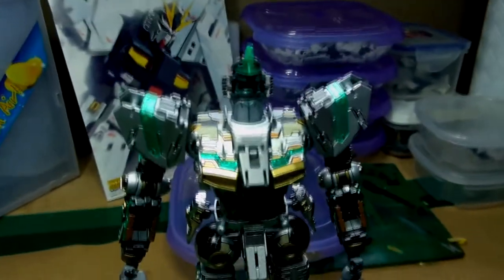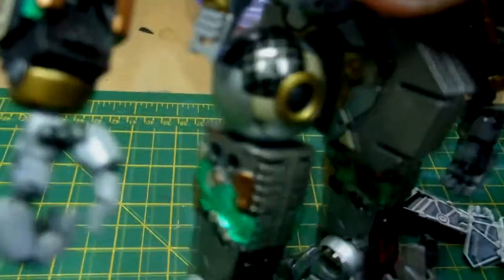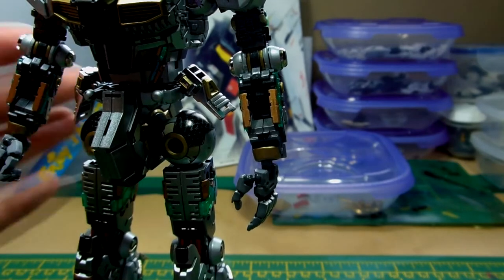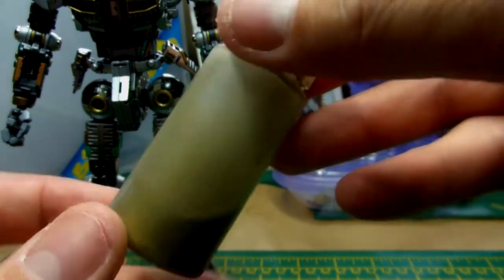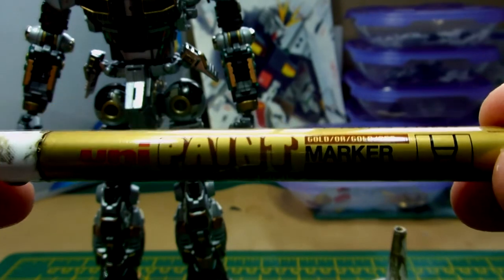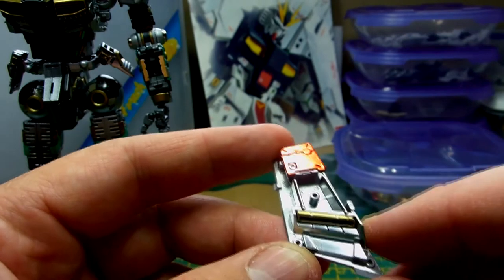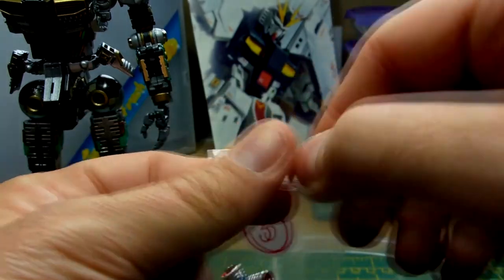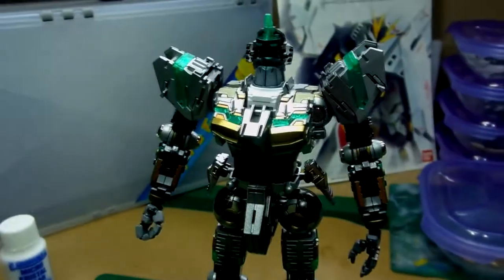Nu Gundam Ver Ka Completed Inner Frame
In this vid we look at the finished inner frame and other completed parts.